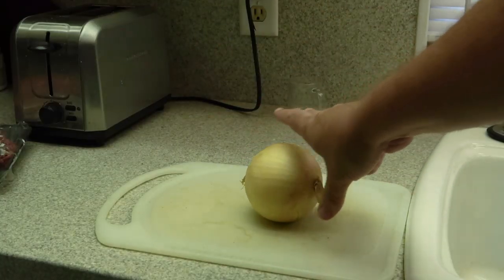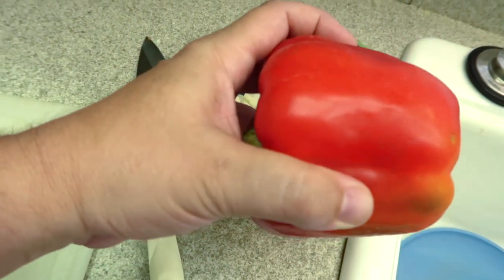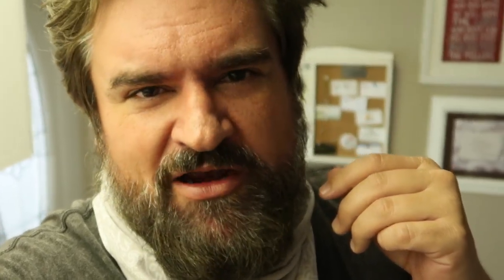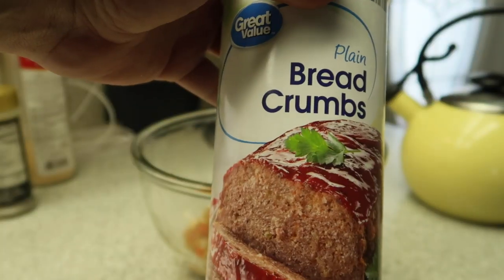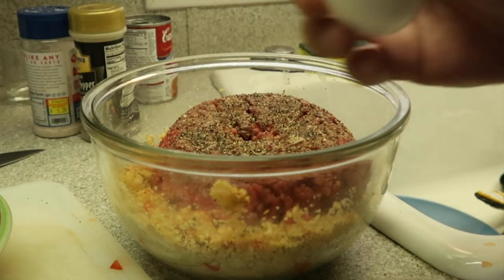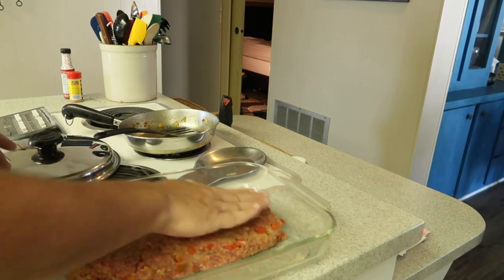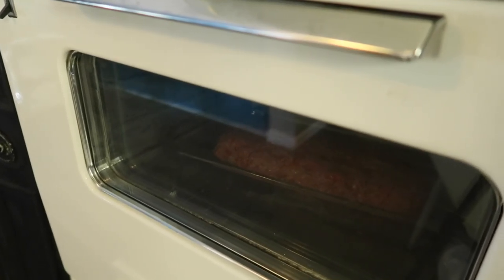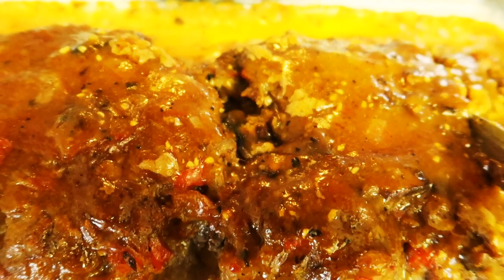STIR CRAZY EP. 1 - FOODLOAF (Quarantine Cooking)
Hey Gang! The walls are closing in and the pantry is getting bare but we are cooking meatloaf!!! Avoid the surrounding sadness and make yourself some of my personal loaf!